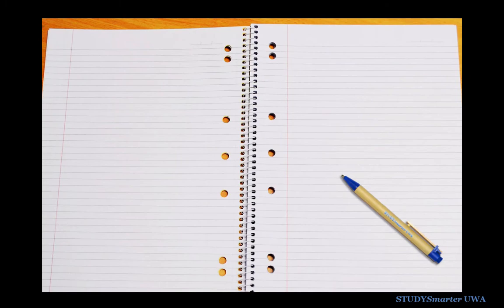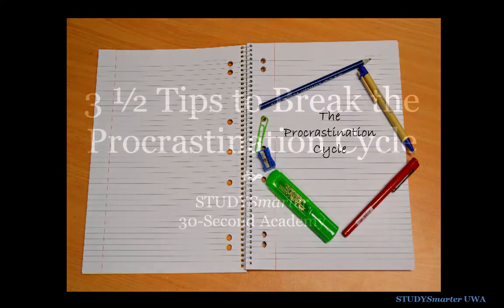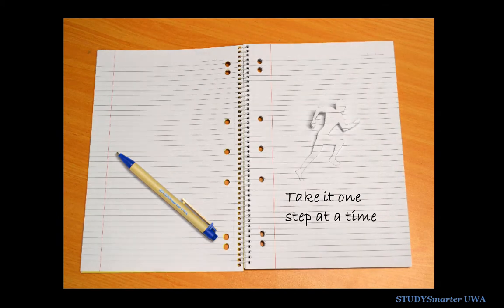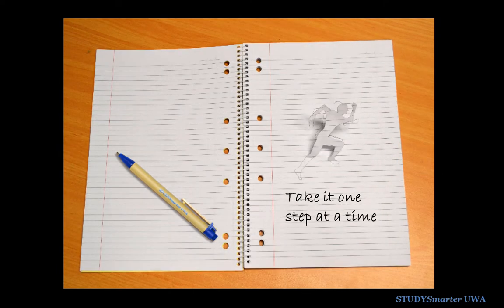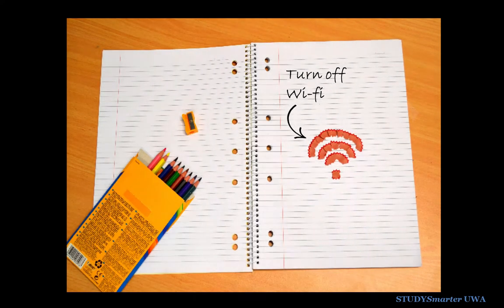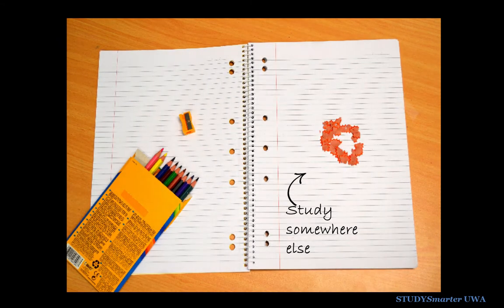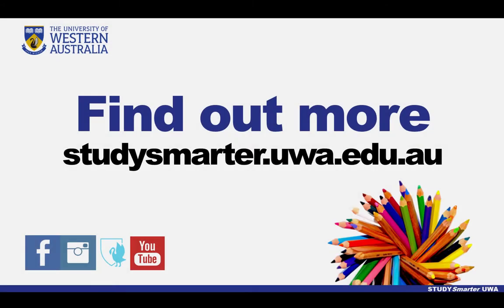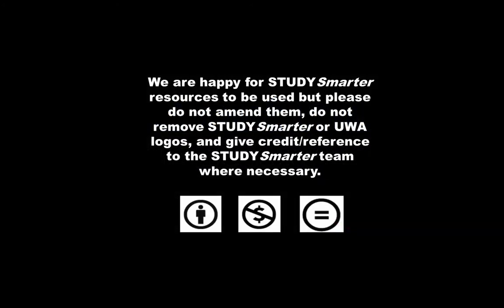STUDYSmarter 30-Second Academy: 3 and a 1/2 Tips to Break the Procrastination Cycle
Have you ever sat staring at a blank page, wishing you knew how to get started? Everyone deals with procrastination at some point, but there are ways to combat it. In this 30-Second Academy video, we give you 3 and a 1/2 tips to help you break the procrastination cycle.